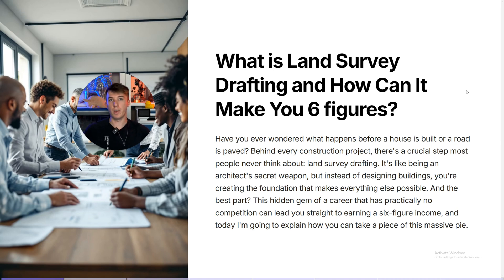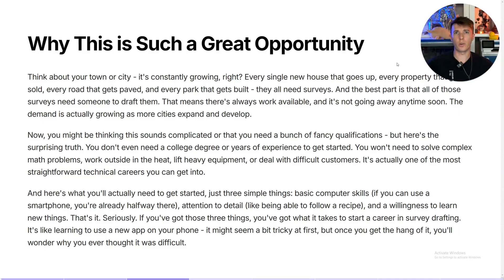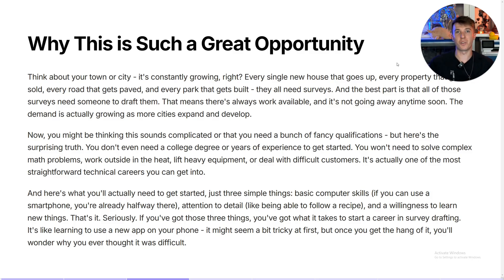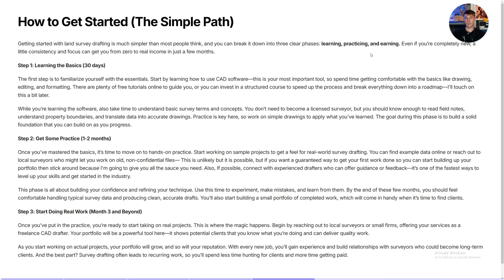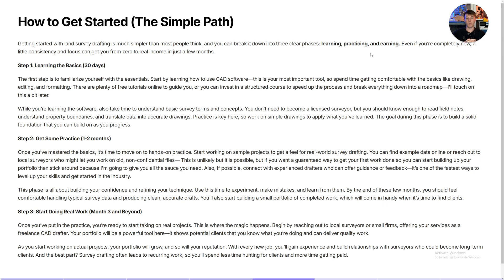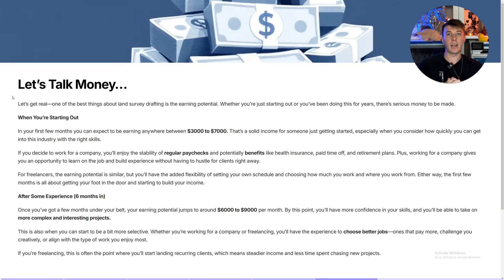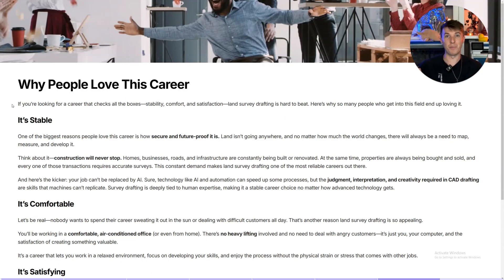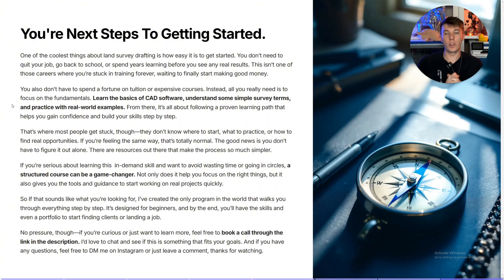Developing Land Survey Drafting Skills for SIX FIGURE Income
Chapters:
0:00 - Intro
0:32 - Wtf is drafting?
1:12 - Why it's such a great opportunity?
2:52 - What you'll actually be doing...
3:52 - How to get started
5:58 - The earning potential
9:44 - Why people love this career
10:46 - You're next steps to get started...